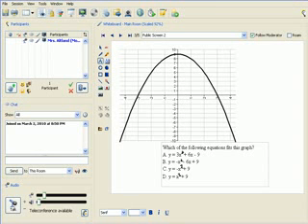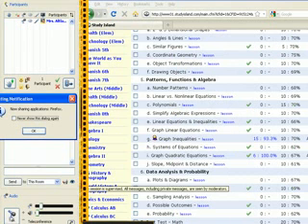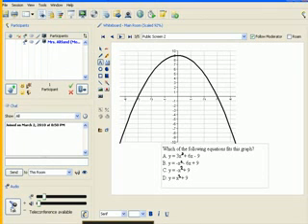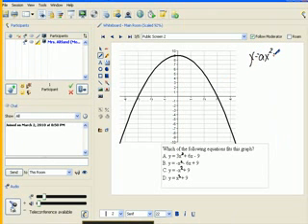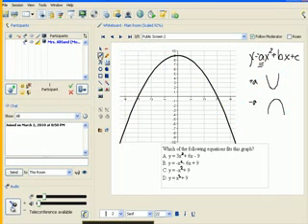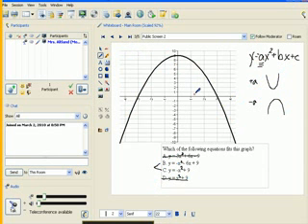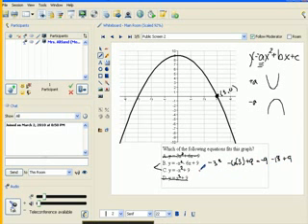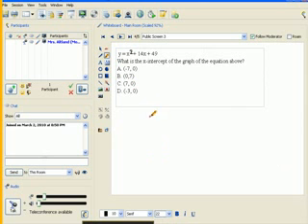Graphing Quadratic Equations Part 1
TeacherTube User: Mathohva

This is a short video explaining some of the types of problems that are in the Graphing Quadratic Equations section in the 8th grade math portion of study island